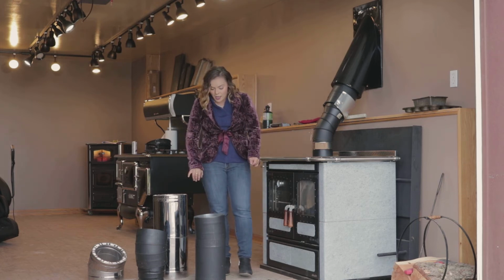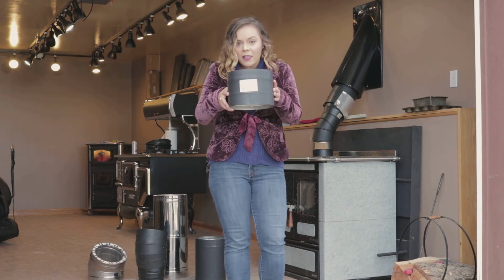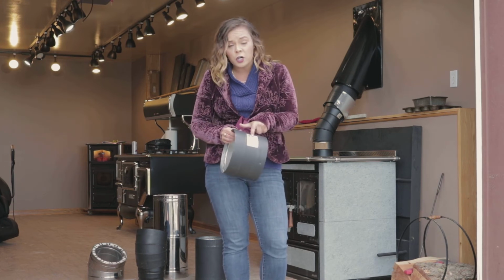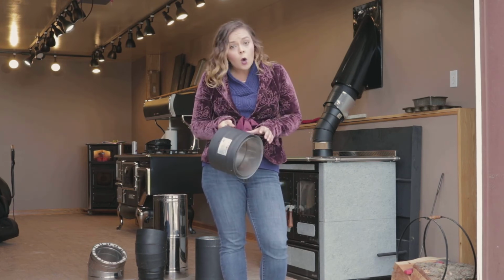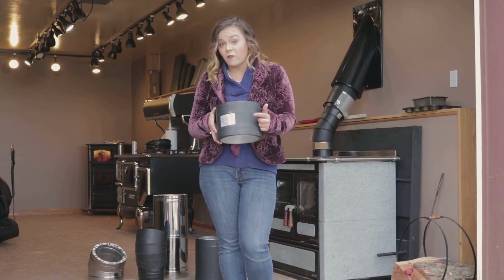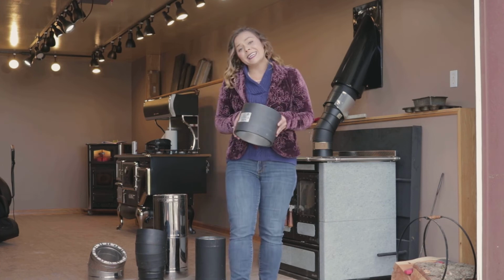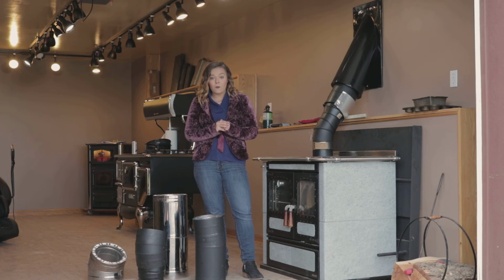Obadiah's: How to Match Your Chimney Pipe for Correct Replacement Parts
Obadiah's Sarah Chain explains why it's important to match your new piece of chimney pipe with the same type as your original, and in the case of double wall pipe, the brand as well.

Give us a call at:
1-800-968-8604 (Monday - Friday, 9:00 AM - 5:00 PM MST)